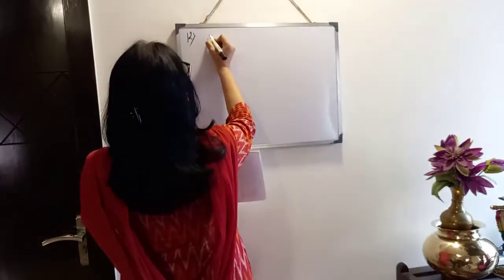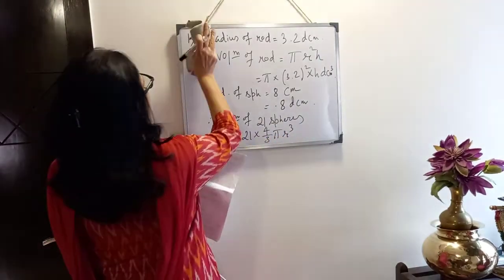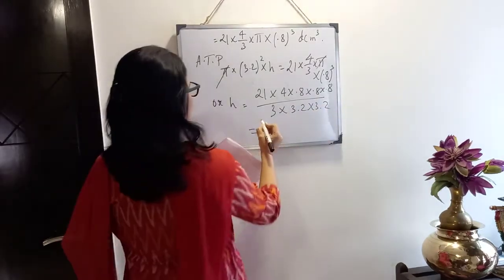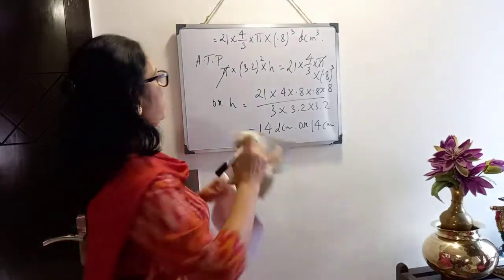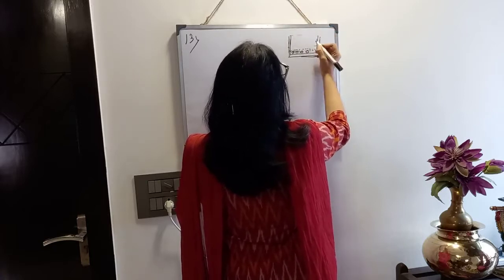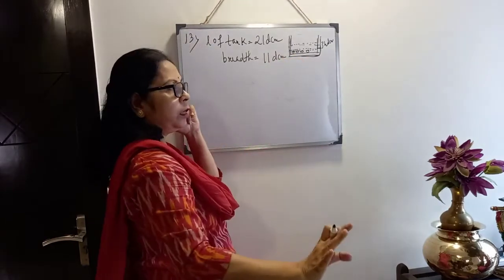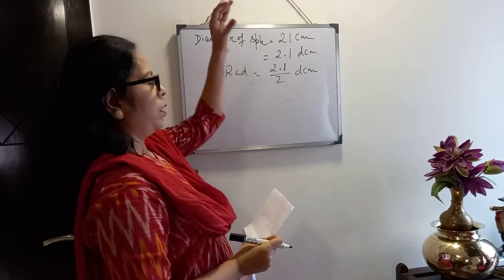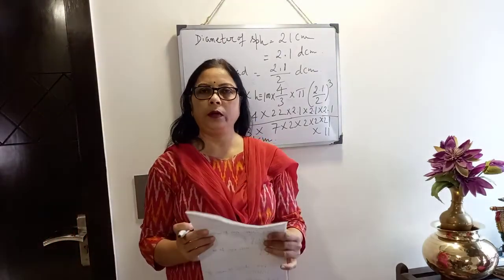Class 10 Maths (Different solid objects) Part 5